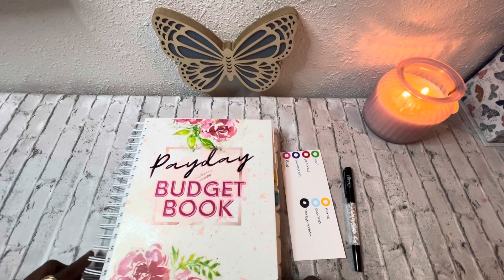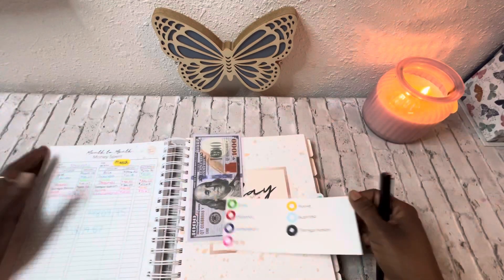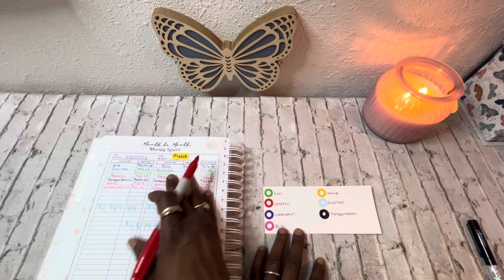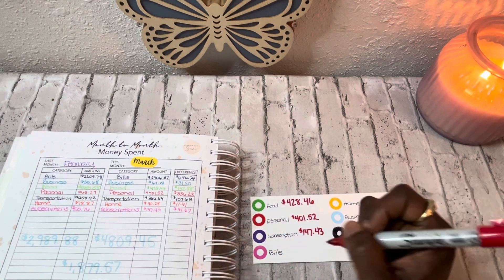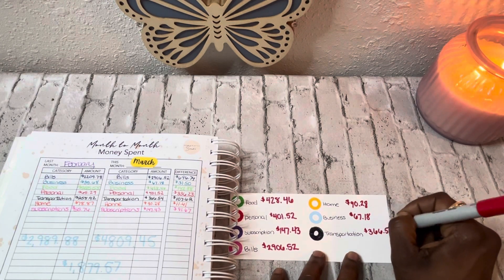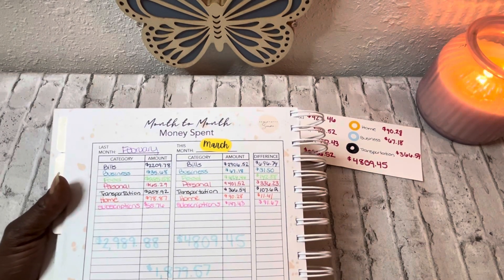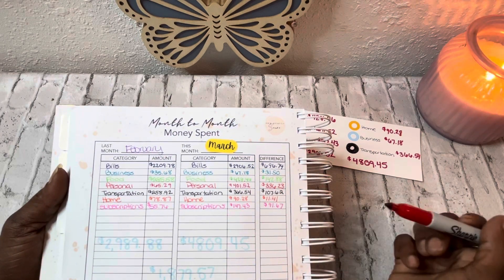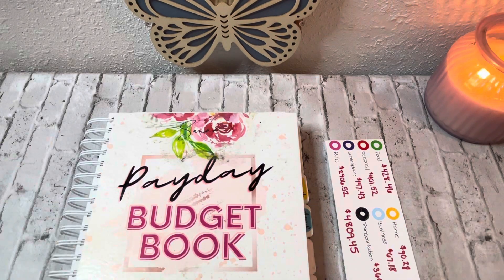EXPENSE UPDATE | MARCH | WHAT DID I SPEND